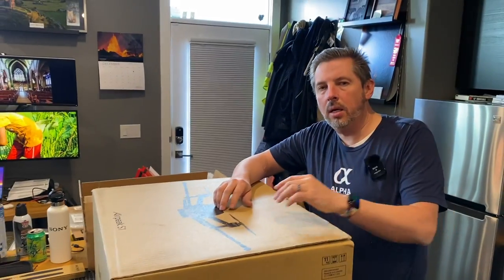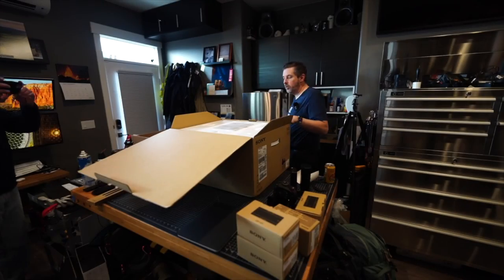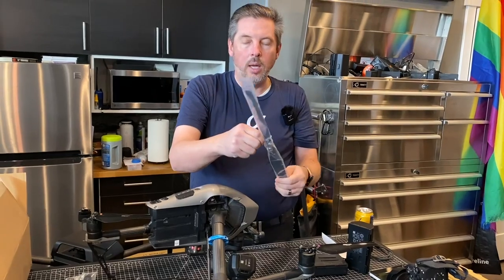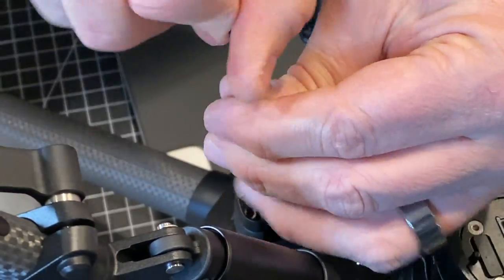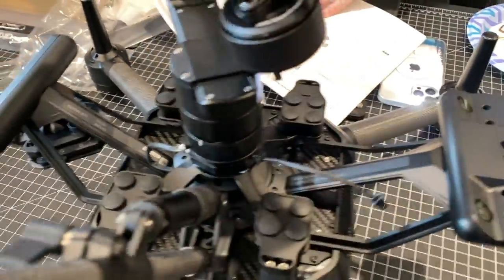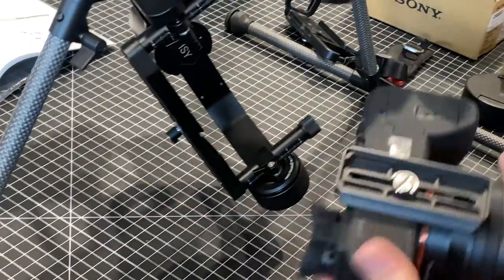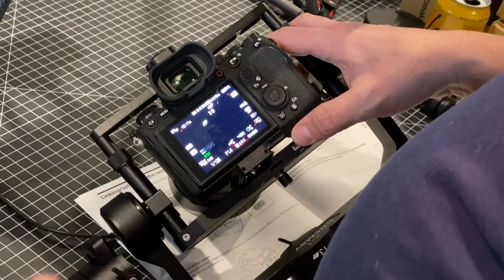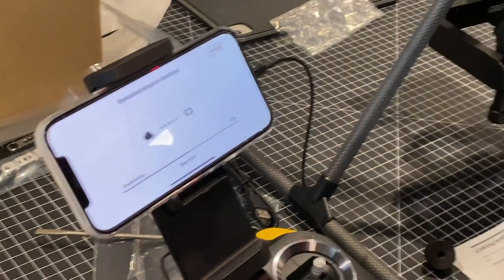AirPeak S1 UnBoxing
Picked up my Sony Airpeak S1 today. This was unboxing it and putting it together. It is going to be till tomorrow before we fly it as we still need to go through the app and finish the calibrations. (We got a bit of snow, heres to hoping it dries out enough.) Updating the software and firmware and the flysafe database... TOOK HOURS.  If you are interested in the Sony Airpeak S1 find us on our facebook group Sony Airpeak S1 Owners Group.